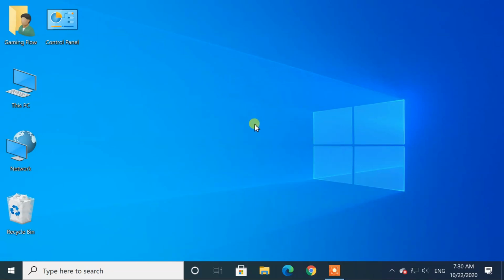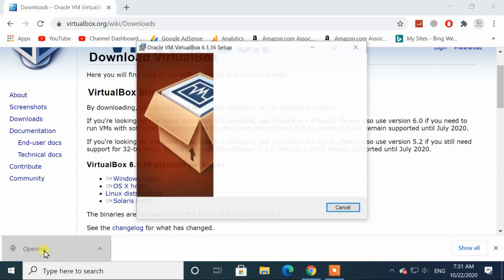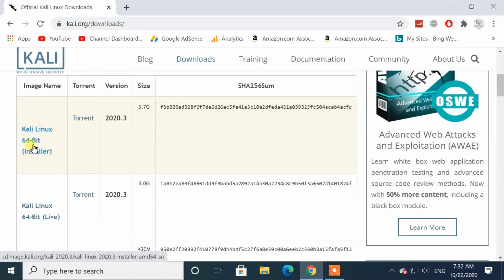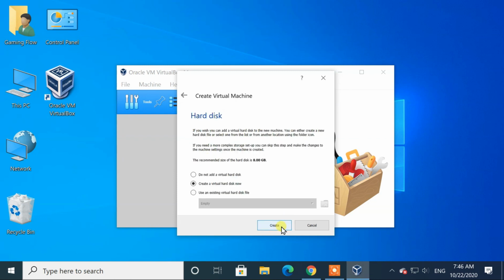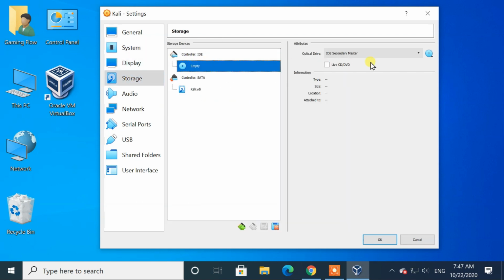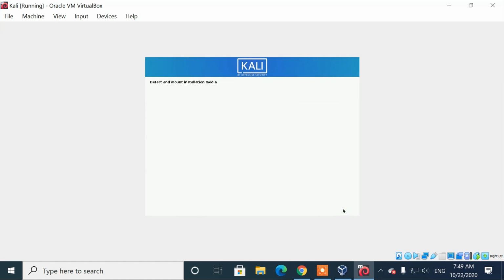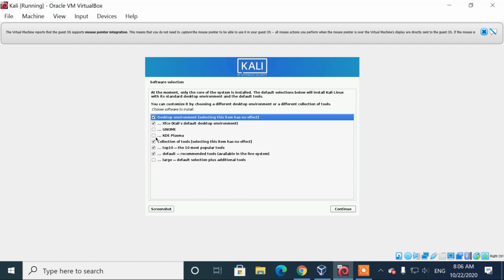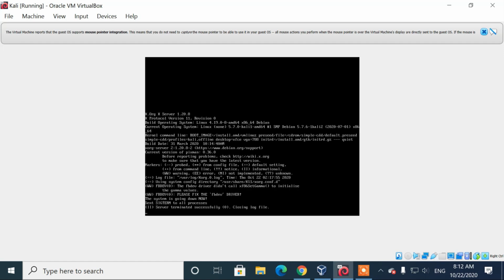How to Install Kali Linux 2020.3 in VirtualBox on Windows 10?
You need:
i) VirtualBox Installed in Windows 10
ii) Kali Linux 2020.3 ISO file

Follow the Video tutorial above and Install it.